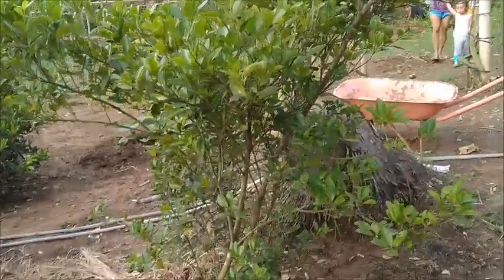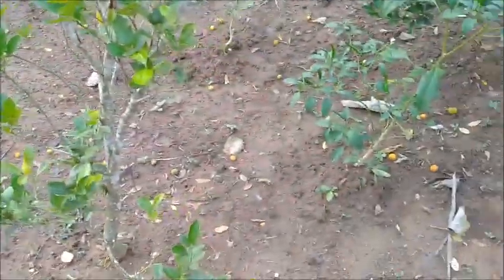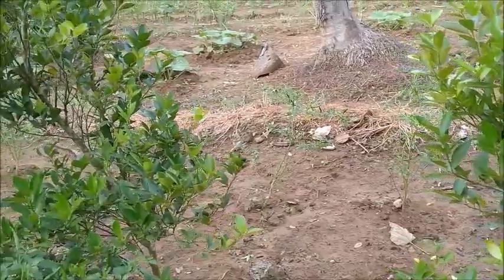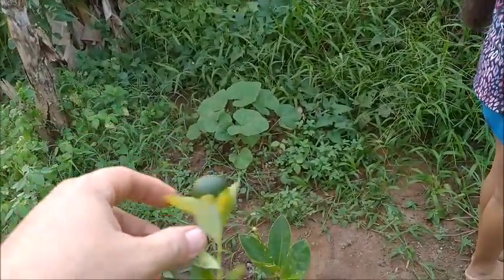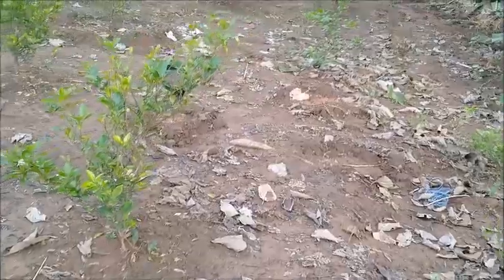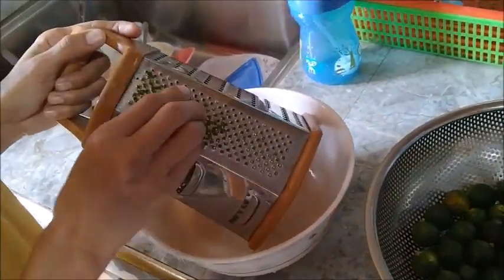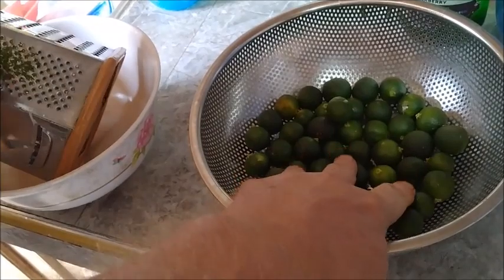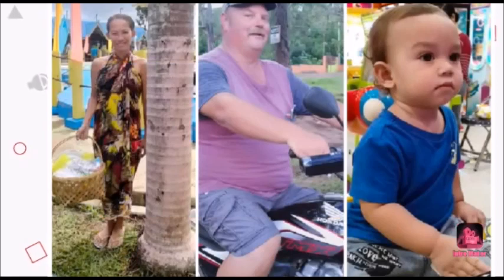Making Lemonsito Aide